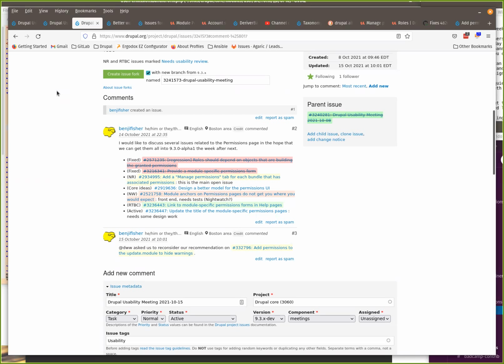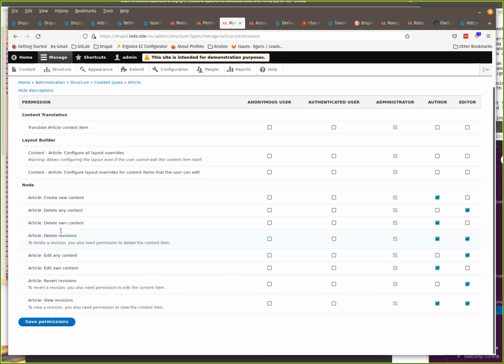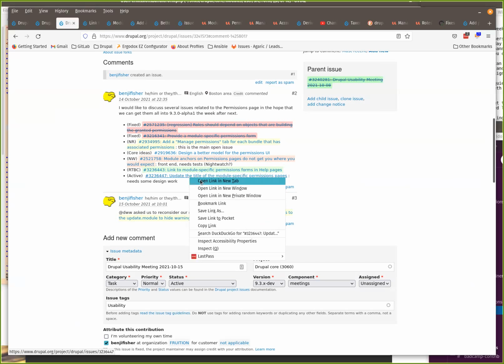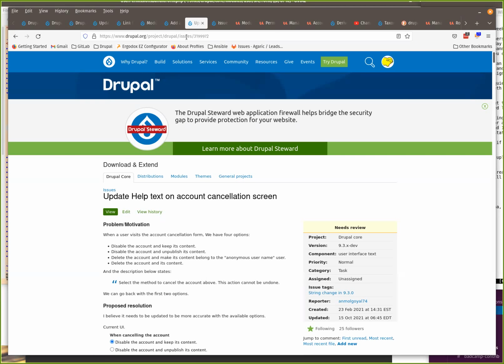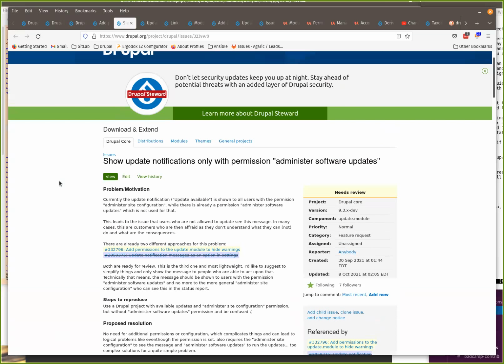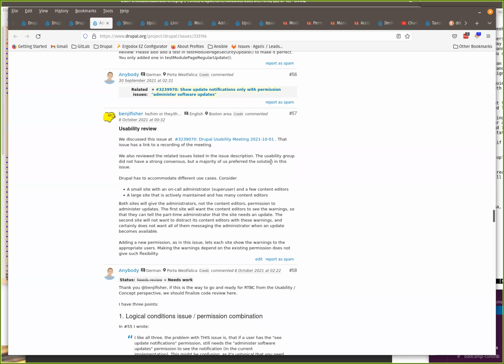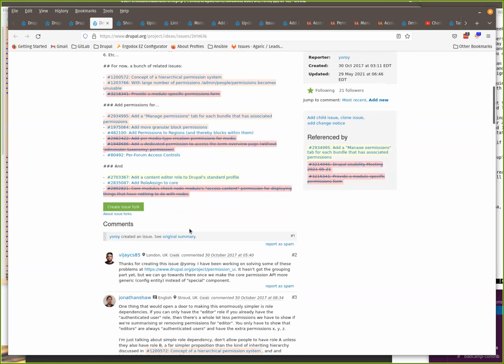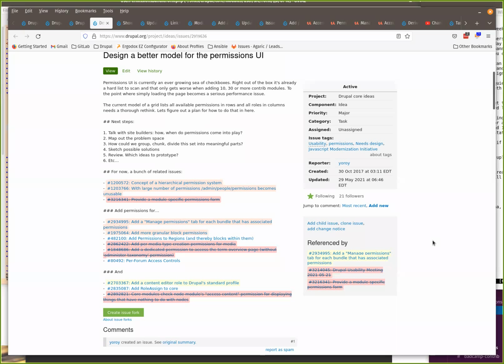Drupal Usability Meeting - 2021-10-15